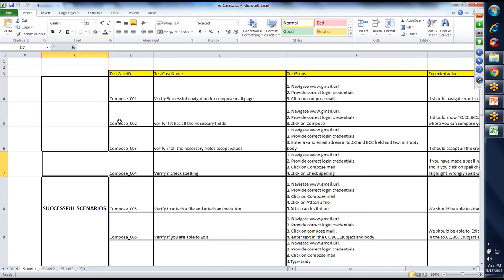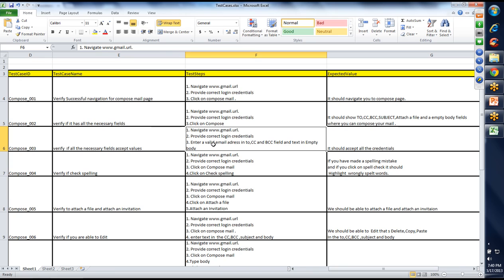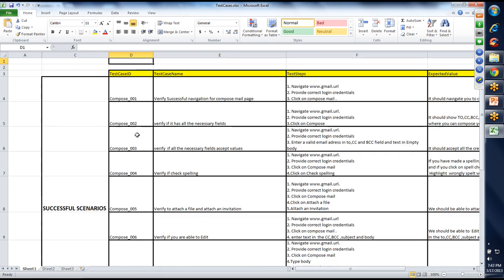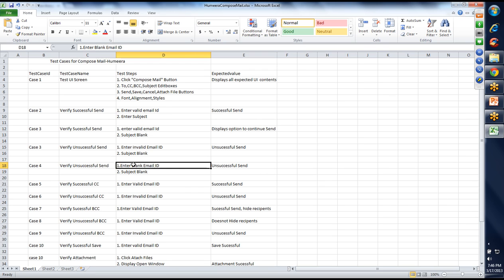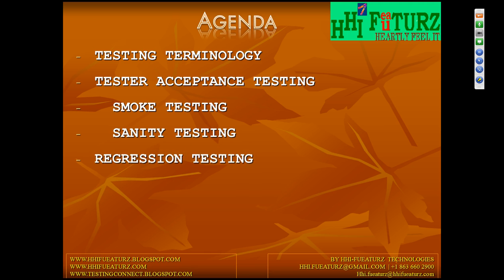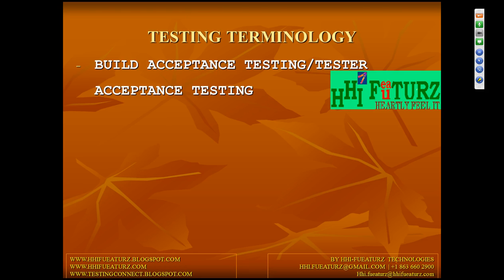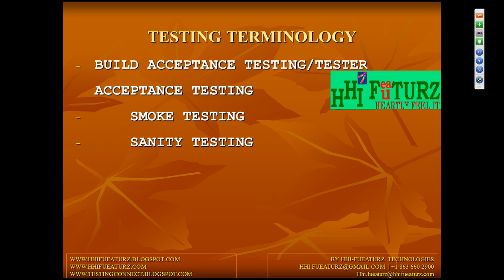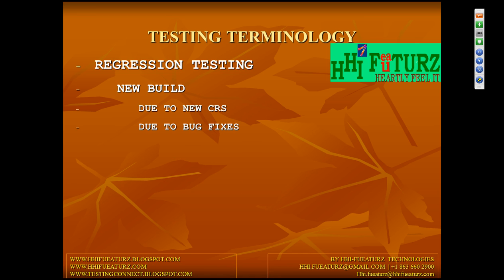9_MANUAL_TESTING_TESTING_TERMINOLOGY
100% FREE TRAINING AND JOB PLACEMENT FOR ALL THE TECHNOLOGIES ((***job placement in USA only***)) AND PLEASE REFER BELOW LINK FOR MORE DETAILS,

100% JOB GUARANTEE TRAINING AND PLACEMENT (***job placement in USA only***)

5000+ GOT TRAINED

CORPORATE TRAINER

MANUAL TESTING
AUTOMATION TESTING
QTP
SILK TEST
SELENIUM
LOAD RUNNER
QC
TESTING MATERIAL
TESTING INTERVIEW QUESTIONS AND ANSWERS
TESTING TUTORIALS

QTP FRAMEWORKS
VB SCRIPTING

TESTING CERTIFICATION
ISTQB CERTIFICATION
CSTE CERTIFICATION
QTP CERTIFICATION

MOCK INTERVIEWS
JOB CONSULTATION

"QTP TRAINING"
"FREE QTP VIDEOS"
"QUICKTEST PROFESSIONAL"
"QTP TUTORIALS"
"QTP WEB TESTING"
"QTP FRAMEWORK"
"QUICKTEST"
"QTP"
"FRAMEWORKS"
"QTP TESTING"
"QTP TUTORIAL"
"HP QTP"
"QTP DOWNLOAD"
"QTP WEB TESTING"
"QTP SCRIPTS"
"AUTOMATED TESTING"
"QTP INTERVIEW QUESTIONS"
"QTP CHECKPOINTS"
"FREE QTP TUTORIALS"
"VBSCRIPT"
"DESCRIPTIVE PROGRAMMING"
"KEYWORD-DRIVEN"
"HYBRID FRAMEWORK"
"DATABASE TESTING"
"SOFTWARE TEST AUTOMATION"
"AUTOMATION FRAMEWORKS"
"AUTOMATION TUTORIALS"
"QTP FRAMEWORK,"
"QTPELEARN,"
"QTP INTERVIEW QUESTIONS,"
"QTP VIDEOS,"
"QTP PARAMETERIZATION,"
"QTP CHECKPOINTS,"
"TESTING TOOLS,"
"TESTING TUTORIALS"
"SOFTWARE TESTING"
"MOBILE TESTING"
"MANUAL TESTING"
"FREE TUTORIALS"
"CERTIFICATION"
"TEST CASES"
"TEST PLAN"
"TESTING JOBS"
"ONLINE"
"REGRESSION TESTING"
"SELENIUM TRAINING"
"SELENIUM SERVER"
"SELENIUM GRID"
"SELENIUM TESTING"
"SELENIUM JUNIT"
"SELENIUM FRAMEWORK"
"WEB TESTING"
"ONLINE SELENIUM TRAINING"
"SELENIUM WEBDRIVER"
"SELENIUM TUTORIALS "
"SELENIUM TUTORIAL FOR BEGINNER"
"SELENIUM INTRODUCTION"
"SELENIUM RC TUTORIAL"
"SELENIUM WEBDRIVER"
"SELENIUM IDE"
"SELENIUM IDE FRAMEWORK"
"SELENIUM BEGINNER"
"SELENIUM TRAINING"
"SELENIUM FRAMEWORK"
"SELENIUM JOBS"
"SELENIUM 2.0"
"JAVA ECLIPSE"
"TESTNG TUTORIALS"
"JUNIT TUTORIALS"
"SELENIUM TUTORIALS"

Klempson Global Systems LLC,
211 E 7th Street, Suite 620

100% FREE TRAINING AND JOB PLACEMENT FOR ALL THE TECHNOLOGIES ((***job placement in USA only***)) AND PLEASE REFER BELOW LINK FOR MORE DETAILS,